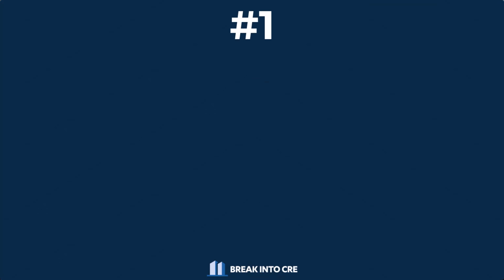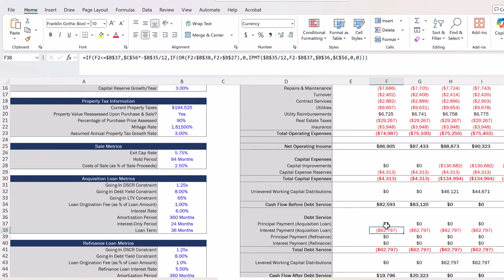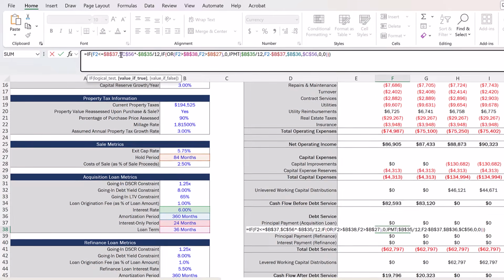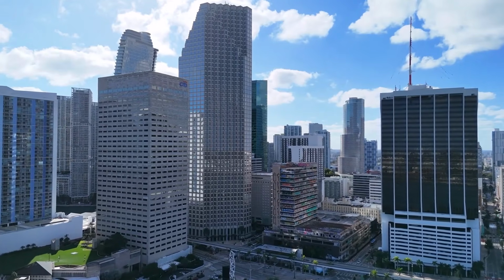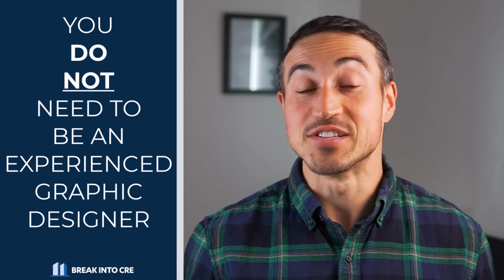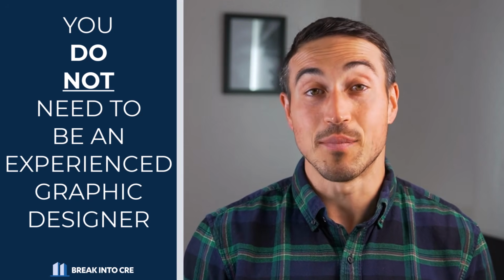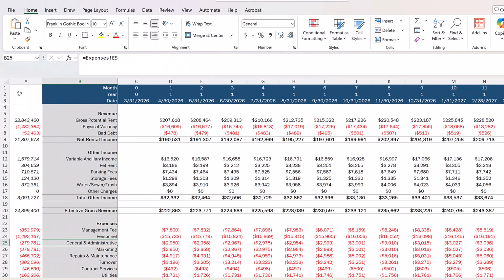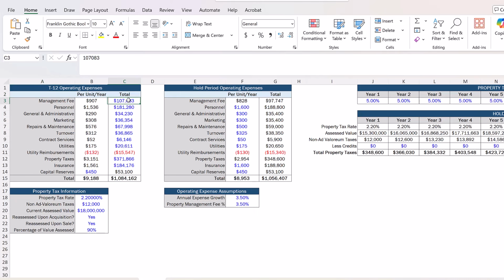4 Real Estate Excel Modeling Exam MISTAKES [That Can Cost You Job Offers]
4 Real Estate Excel Modeling Exam MISTAKES [That Can Cost You Job Offers] // Excel modeling case studies are becoming more and more common in the real estate interview process, and these exams can be one of the biggest hurdles between you and a full-time offer.

So in this video, we'll walk through four of the most common mistakes I've seen people make on real estate financial modeling Excel case studies, and what to do instead to ace an exam.

🕒 Timestamps 🕒
0:00 Introduction
0:35 Mistake One
1:52 Mistake Two
2:48 Mistake Three
4:28 Mistake Four
6:00 How To Prepare For a Modeling Exam